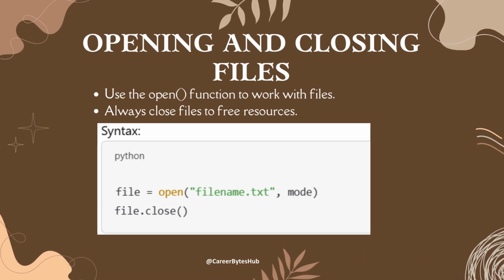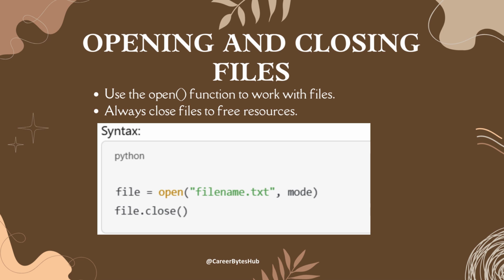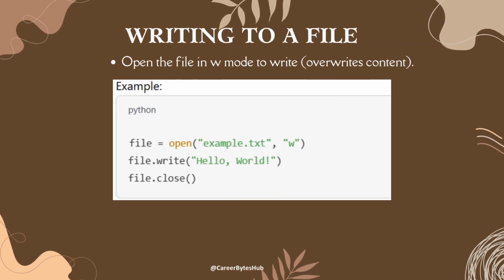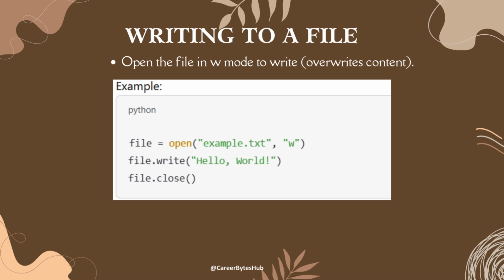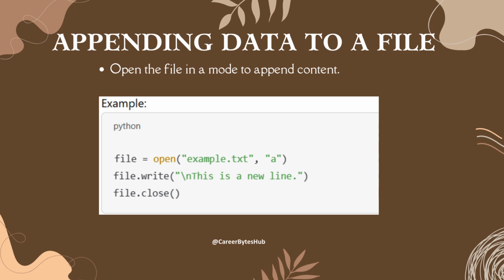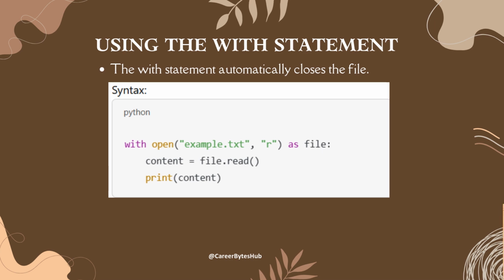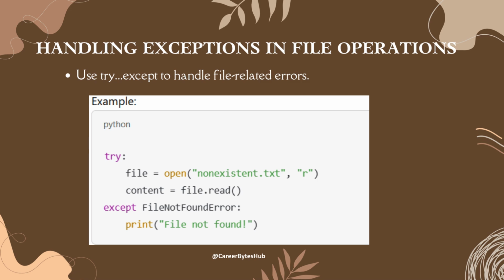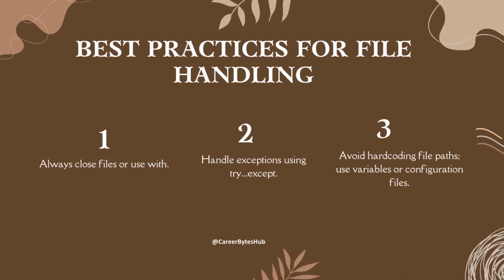Python Tutorial Series - Video 10 : Python File Handling: Reading and Writing Files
Learn Python file handling in this detailed tutorial! This video covers:

What is File Handling? Understand how to manage data stored in files.
Reading Files: Learn methods like read(), readline(), and readlines().
Writing Files: Discover how to create or overwrite files using the w mode.
Appending Files: Add new data without deleting existing content with the a mode.
Using the with Statement: Simplify file operations with automatic resource management.
Error Handling: Use try...except to handle file-related exceptions gracefully.
Best Practices: Tips for efficient and reliable file handling.
By the end of this tutorial, you’ll have a strong understanding of file handling in Python, a crucial skill for managing real-world data.